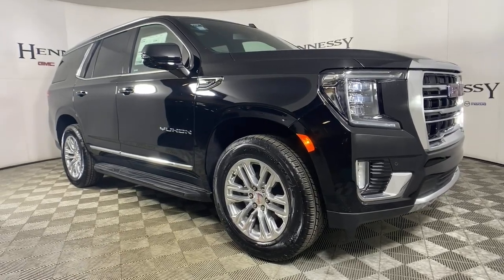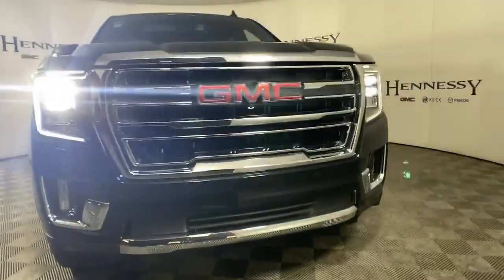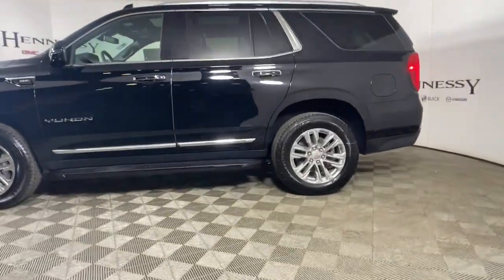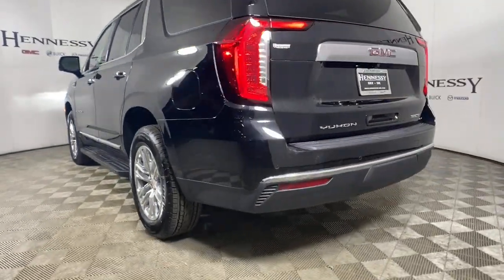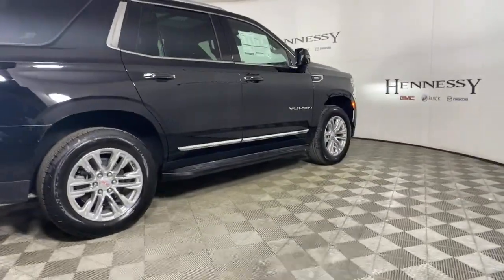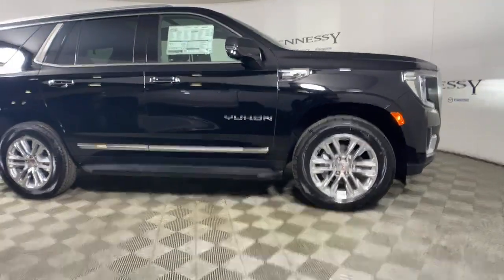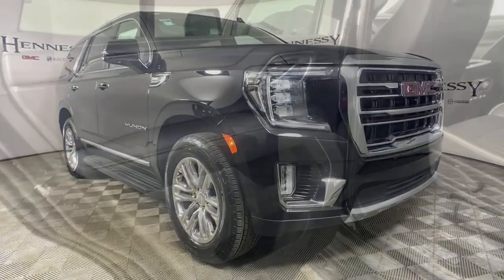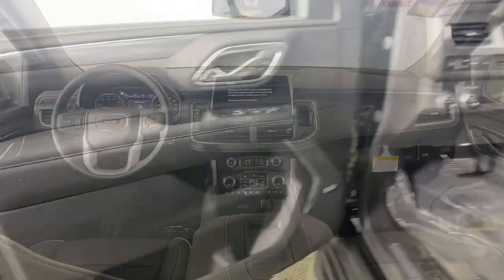2021 GMC Yukon Morrow, Peachtree City, Newnan, McDonough, Union City, GA T21911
Onyx Black New 2021 GMC Yukon available in Morrow, Georgia at Hennessy Mazda Buick GMC. Servicing the Peachtree City, Newnan, McDonough, Union City, GA area.

Price excludes dealer added accessories. 2021 GMC Yukon SLT Onyx BlackbrbrGMC Light up emblem / APEX GPS Protect / Resistall / Pulse / All Weather Mats:  $6,999brbr**Nationwide Delivery Available!**, **We pay top dollar for trades!**, **Call now for details**, 12-Way Power Seat Adjusters, 2 Presets For Outside Rearview Mirrors, 2 Presets For Power Driver Seat, 3rd Row 60/40 Power-Folding Split-Bench Seat, Bose 9-Speaker Stereo Audio System Feature, Bright Chrome Bodyside Moldings, Bright Front & Rear Door Sill Plates, Chrome Door Handles w/Body-Color Strip, Dual-Pane Panoramic Power Sunroof, Hands-Free Power Programmable Rear Liftgate, HD Radio, HD Surround Vision, Heated & Ventilated Driver & Front Passenger Seats, Heated 2nd Row Outboard Position Seats, Heated Automatic Steering Wheel, Heated Driver & Front Passenger Seats, Inside Rear-View Auto-Dimming Mirror, Outside Heated Power-Adjustable Mirrors, Power Release 2nd Row 60/40 Split-Folding Bench Seat, Power Tilt & Telescopic Steering Column, Preferred Equipment Group 4SA, Radio: AM/FM/SiriusXM w/Navigation, Rear Media & Nav Package, Rear Pedestrian Alert, Rear Seat Media System, Safety Alert Seat, SiriusXM w/360L, SLT Luxury Package, SLT Premium Package, Universal Home Remote.brbrbrPlease click on 'Window Sticker' button for full list of features and options. Please view this listing on Hennessy's website for access to manufacturer window stickers and the most current pricing and availability on all new vehicles. Before visiting the store, please review the information in the 'Before You Arrive' tab that is part of every listing on Hennessy's Website. It will only be honored with a printed copy of this coupon presented in person at the store. Please confirm the accuracy of the included equipment by calling us prior to purchase.brbrAt Hennessy of Southlake, we offer a tremendous selection of New & Pre-Owned vehicles, accompanied with outstanding deals and unparalleled service! We have a strong and committed sales staff with many years of experience satisfying our customers' needs. We take pride in standing above the competition with a solid reputation and our entire team will ensure your car buying experience exceeds your expectations! We are leading the way with Real-Time Market based pricing that yields you the absolute best values on every car and truck. For over 50 years, the Hennessy family has been the most trusted name for luxury vehicles in metro Atlanta. We operate 10 dealerships in the Atlanta market, which provides us with access to a network with over 2,500 vehicles! No matter what you are interested in, we can't wait to help you find the perfect vehicle!